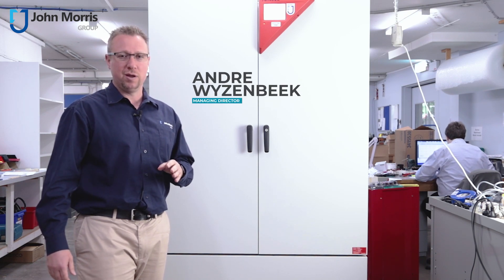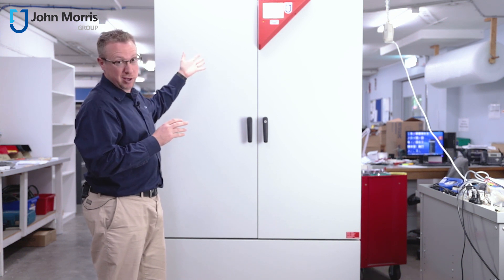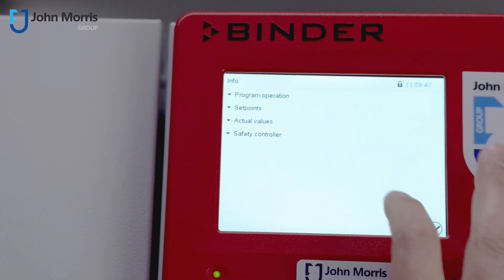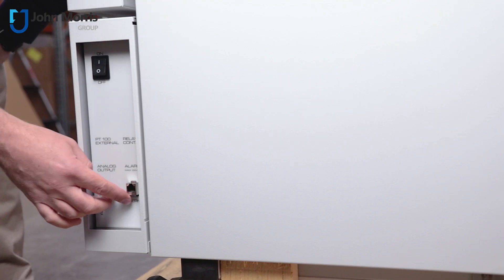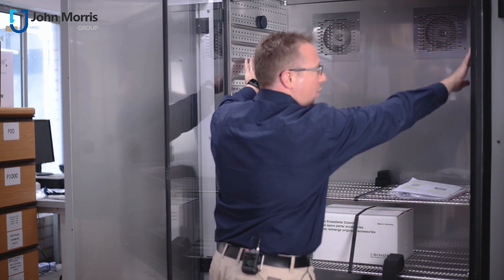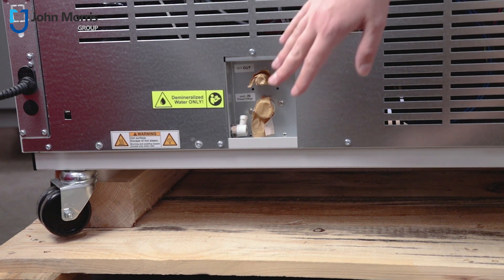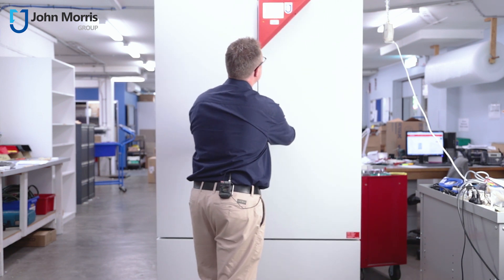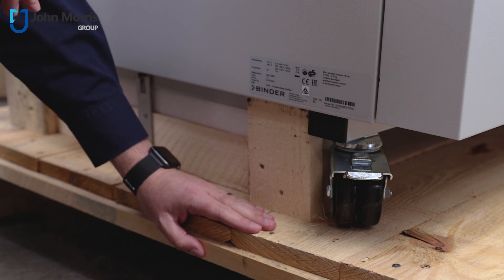KBF 720 Constant Climate Chamber | John Morris Group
KBF 720
Brand: Binder
JMG No: 1266131
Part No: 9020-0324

Overview

Temperature range: 0 °C to 70 °C Humidity range: 10 % to 80 % RH APT.line™ preheating chamber technology Humidity regulation with capacitive humidity sensor and vapor humidification Inner chamber made of stainless steel Intuitive touchscreen controller with time-segment and real-time programming with internal data recording Tightly-sealed inner door made of tempered safety glass 2 stainless steel racks Access port with silicone plug, 30 mm, left 4 stable castors, two with brakes, from 240 liters Class 3.1 independent temperature safety device (DIN 12880) with visual and audible temperature alarm Computer interface: Ethernet Door heating

BINDER climatic chambers stand out when testing material behaviors under constant temperature and humidity